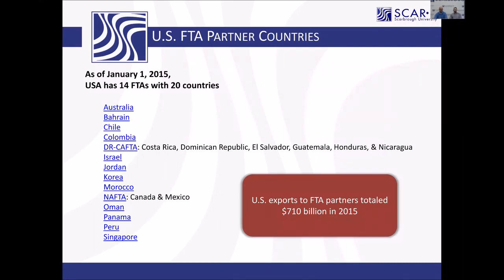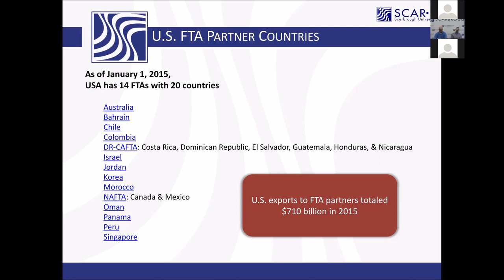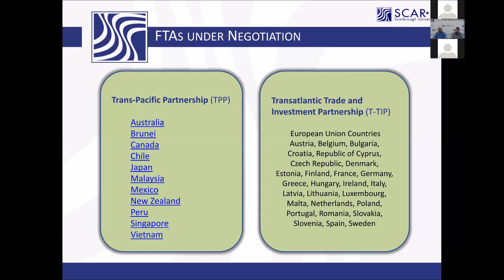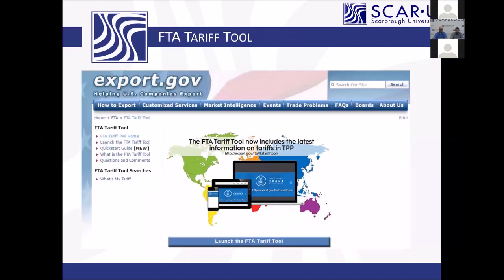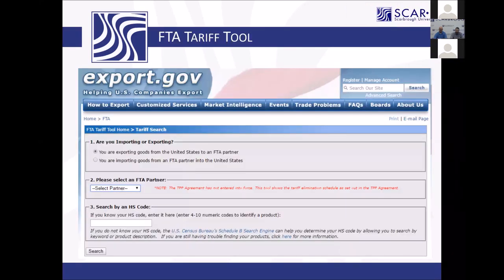Import and Export Training - Free Trade Agreements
Free Trade Agreements or FTAs come with many benefits and may sometimes be complex to understand. Find out what an FTA is. What countries does U.S.A. have agreements with? How can your company benefit? How do FTAs affect my company’s imports and/or exports?